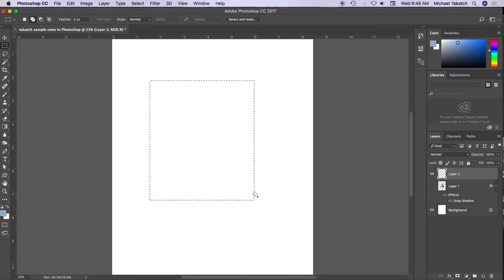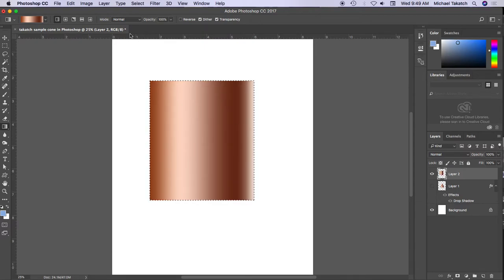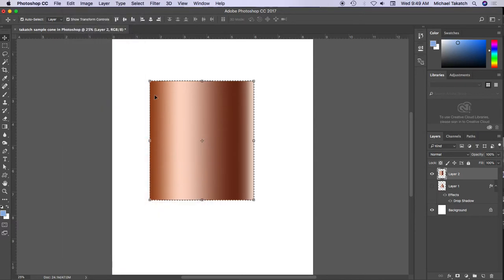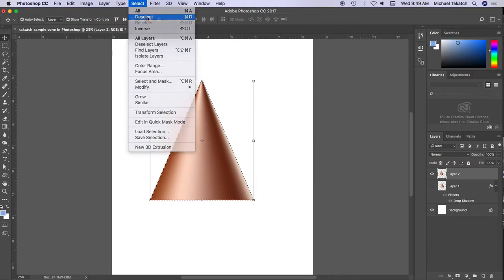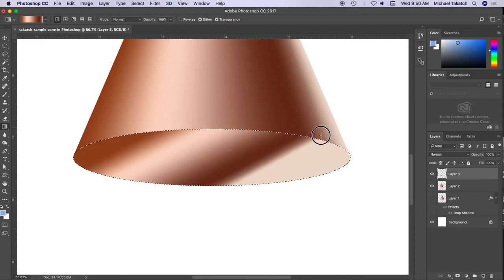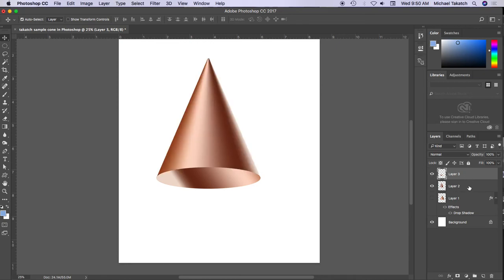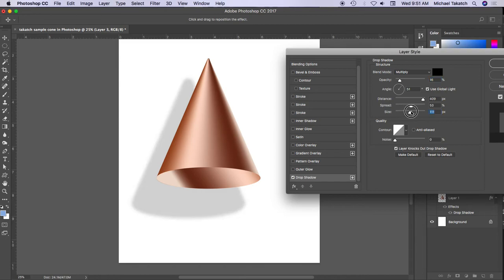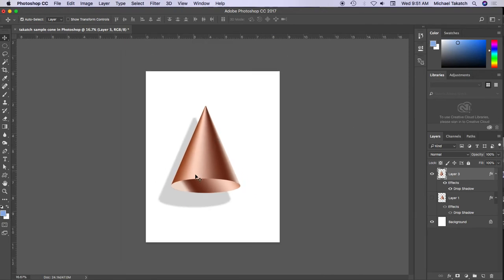Make a Cone in Photoshop 2